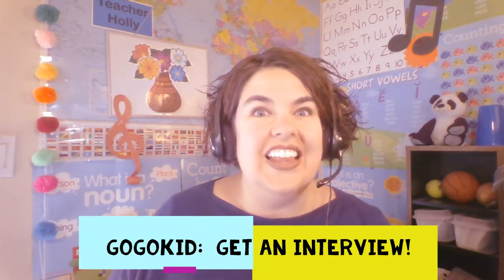Gogokid Get an Interview! Six Minute Strategy w/ Teacher Holly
Trying to get an interview with Gogokid?  Watch this six minute video for a strategy that will get you in the door and able to book that interview time slot!

And here's a special invitation for YOU:  get a FREE one on one coaching call or video chat with me!

You'll get a FREE coaching call/video chat, plus a zip file full of awesome resources to help you pass your interview and get hired at Gogokid.

From getting hired to getting bookings, I've got you covered!

Use my link below  and let's get you hired!

Thank you so much!  I want my kids to think I'm cool.  :)